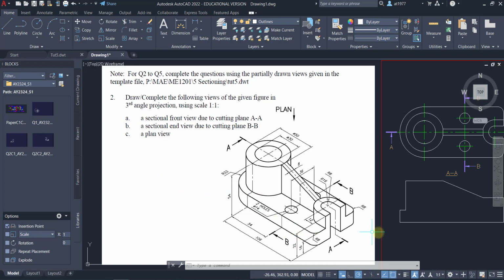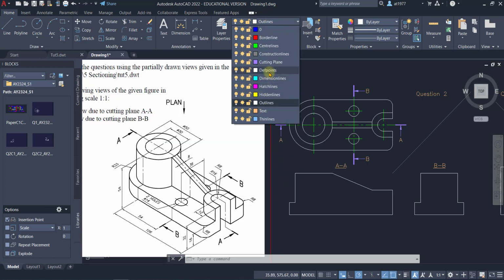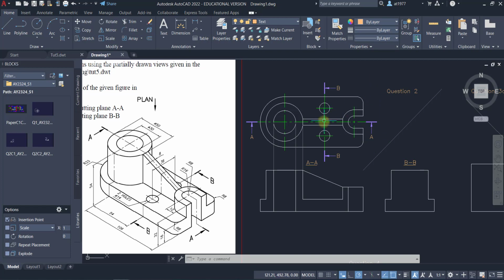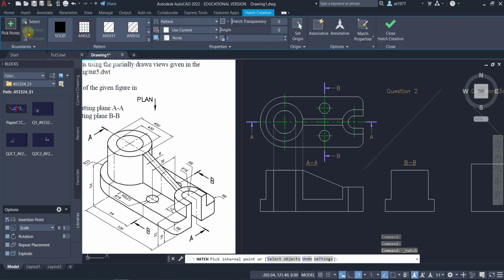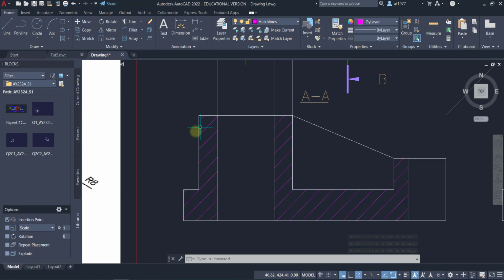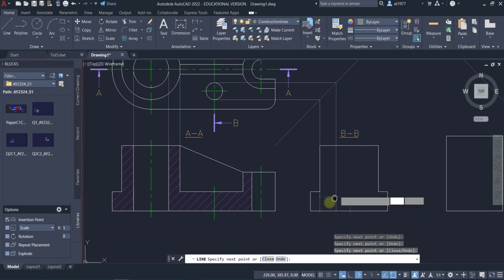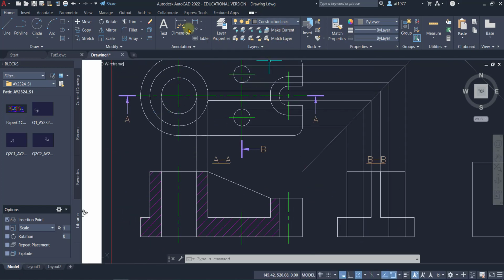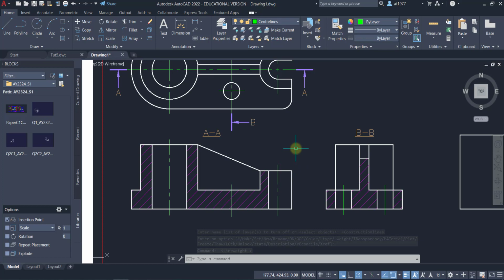ME1201 Tut5 Sectioning Q2